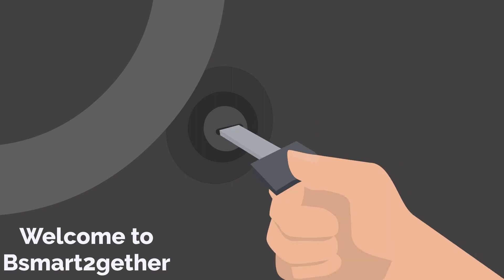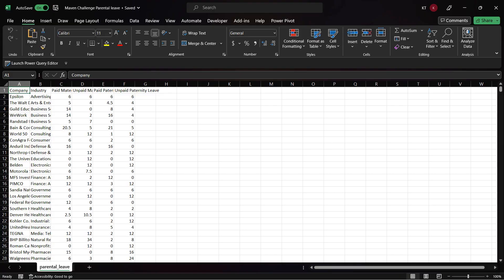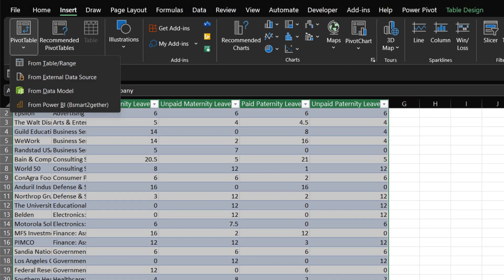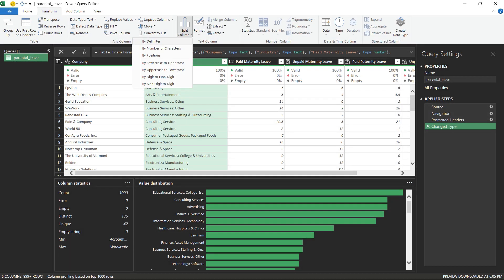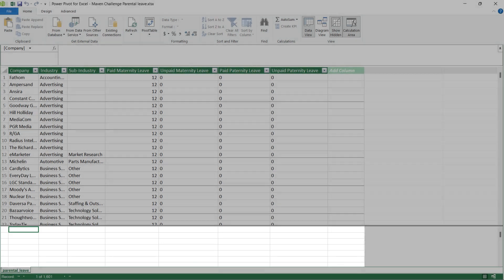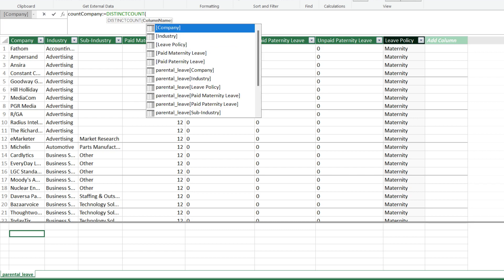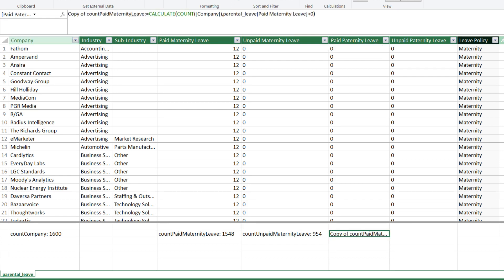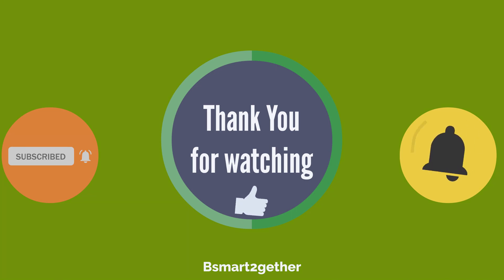Power Pivot Excel - Beginner - How to Import Data, calculation types & export.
This video is designed to guide people who has a little or no experience with Power Pivot. The video covers how to import data, what calculation types available in Power Pivot and how to export the result.

Also, I use the latest Maven Analytical Challenge data (Maven Family Leave). I plan to participate and will share the submission once I have completed.

Topic:
0:22- Intro
0:50 - 4 Import methods
3:00 - Calculation Types
5:18 - Export to Excel as Pivot Table/Chart

Workbook:
N/A